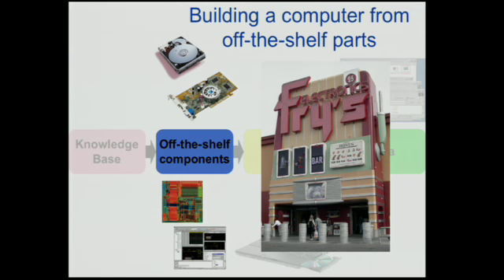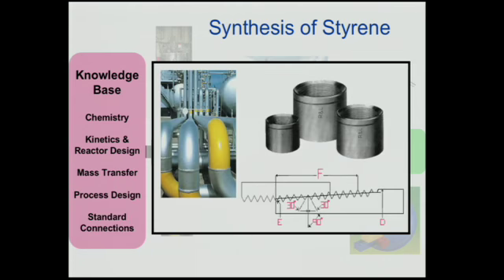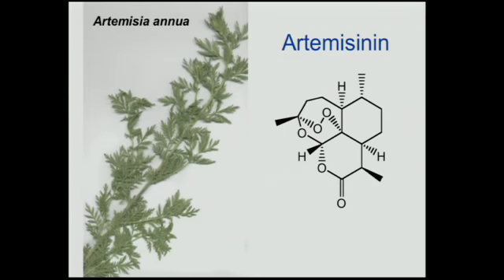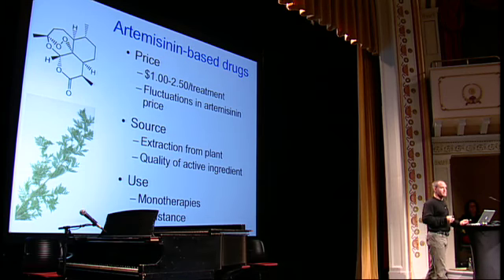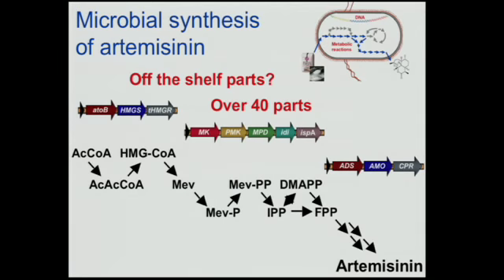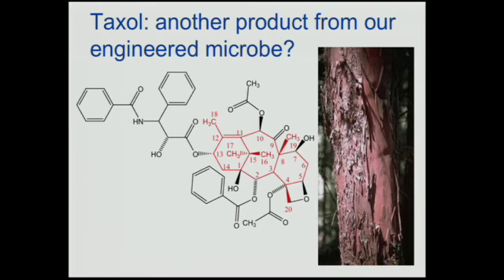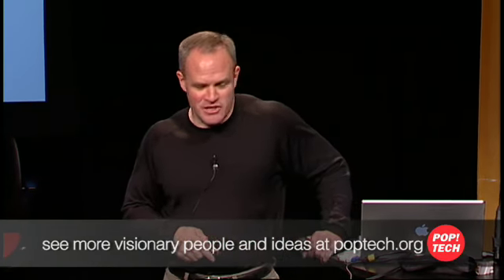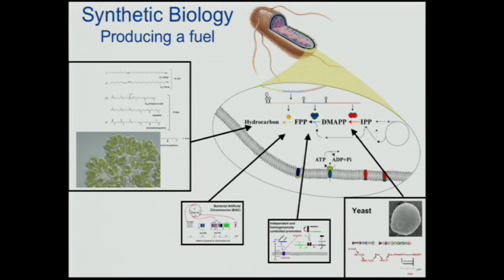Jay Keasling PopTech 2007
Through a series of chemical reactions and a re-imagining of intellectual property practices, Jay Keasling and his partners at One World Health expect to have effective, affordable malaria pills in the hands of African children in a few years. Inspired? There’s more. Watch as Keasling describes the boundless possibilities of metabolic engineering and non-profit biotechnology.